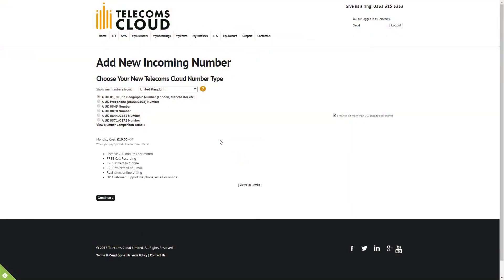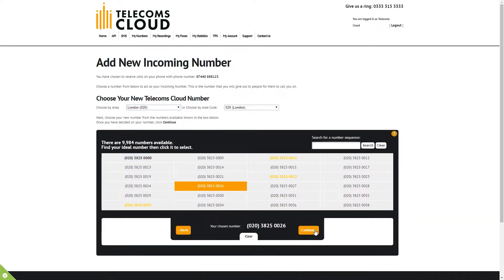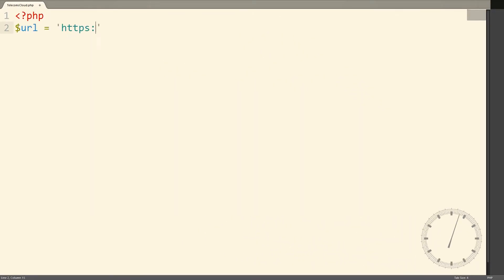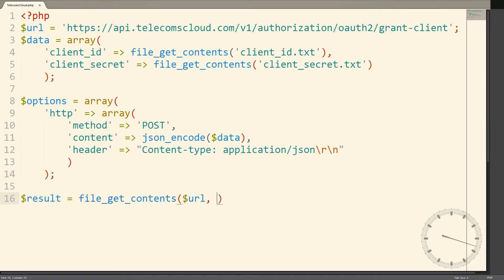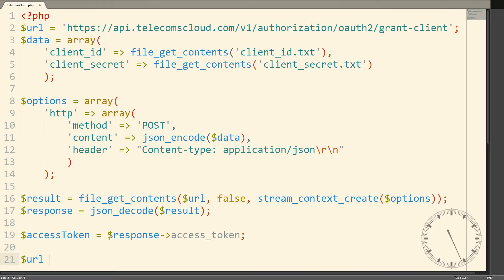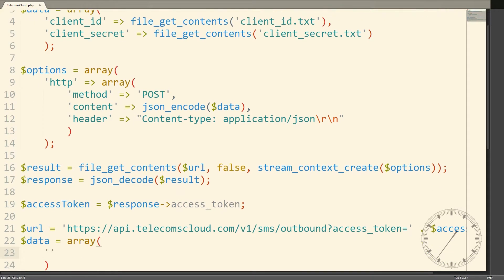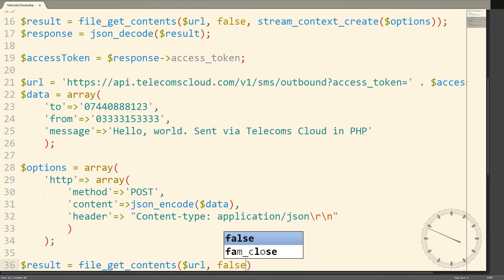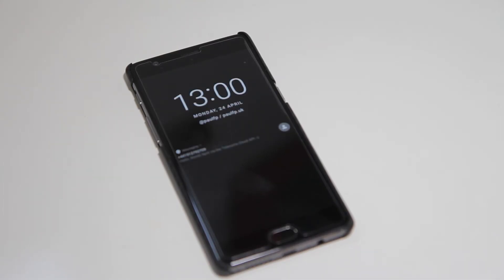How to Send SMS with PHP in less than 60 seconds [Telecoms Cloud]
It's simple and straightforward to send SMS text messages using PHP with Telecoms Cloud.

To sign up for Telecoms Cloud and claim your £5 free credit, register

Details of all API endpoints can be found in our interactive API explorer